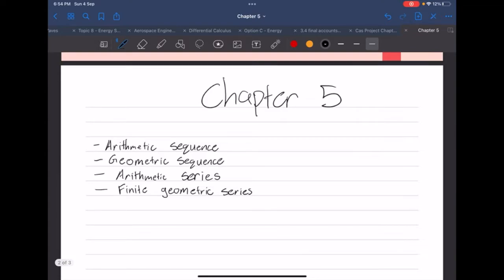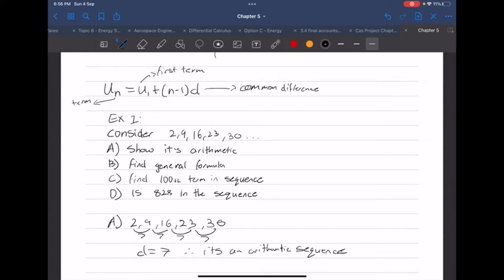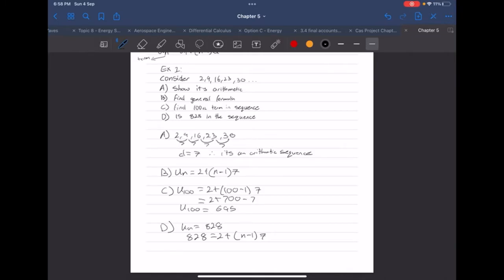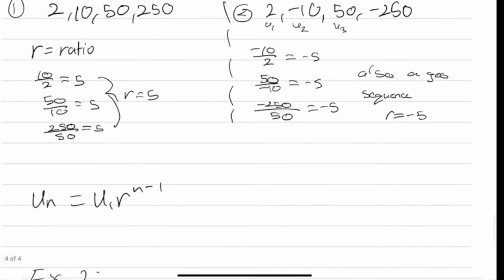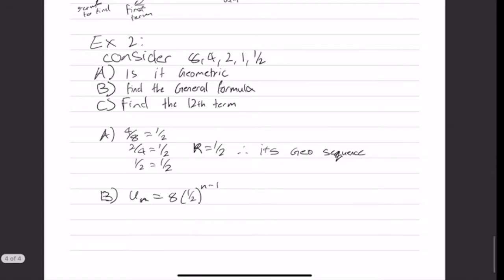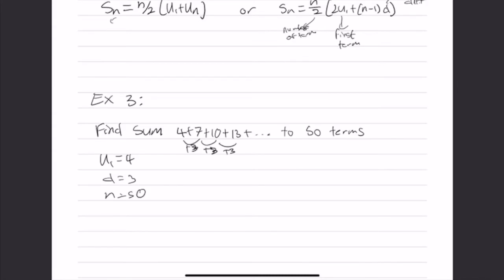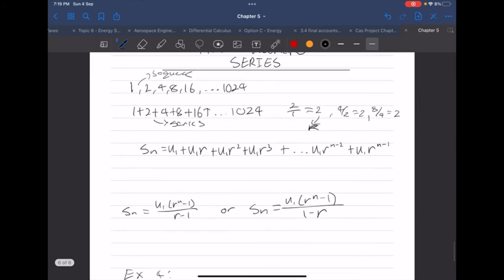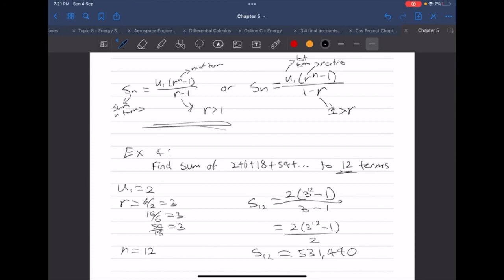IB Core Chapter 5 - Sequences and Series